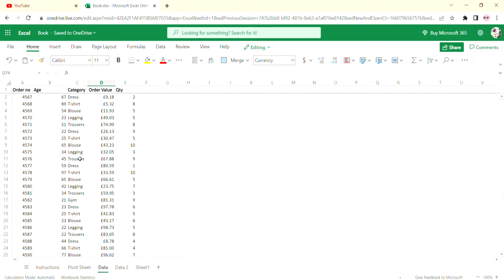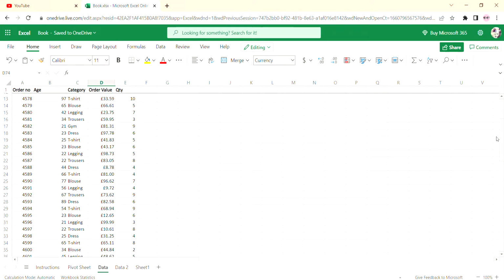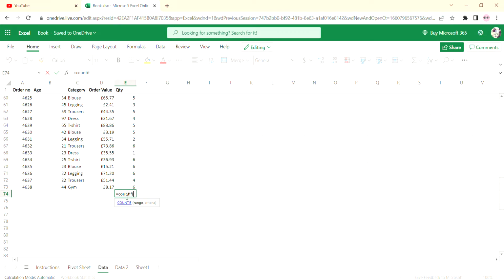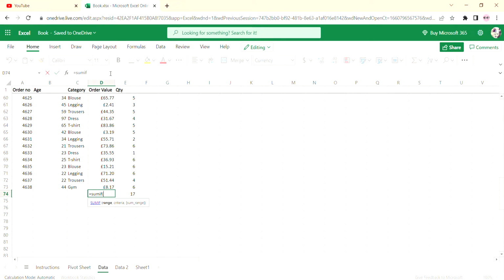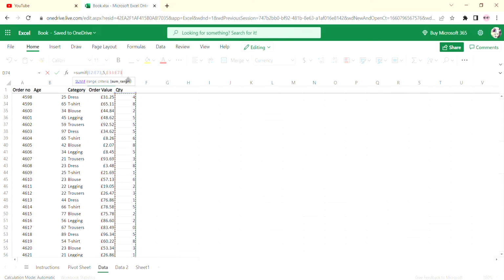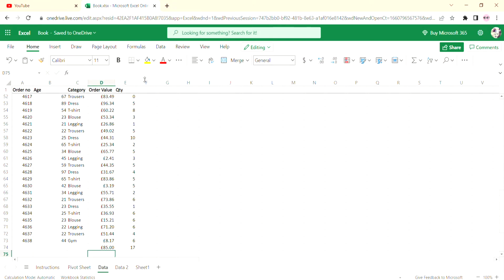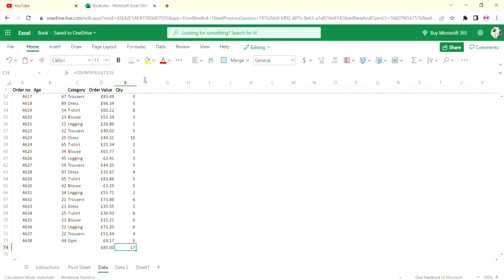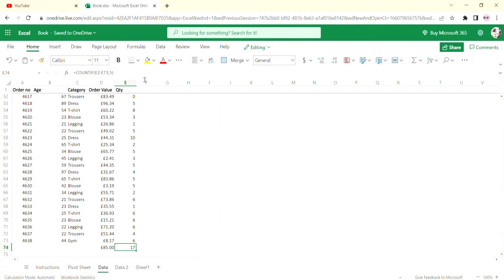Difference between COUNTIF and SUMIF